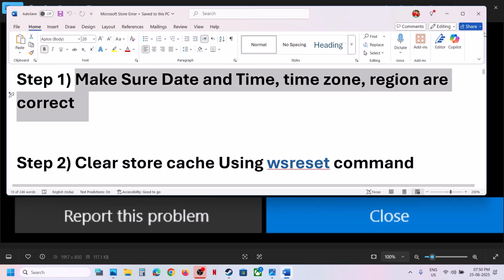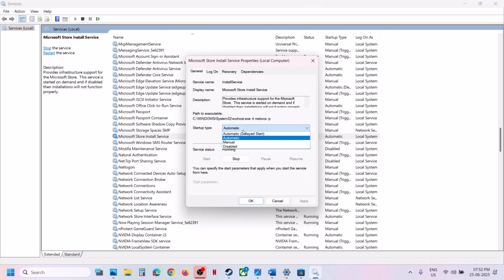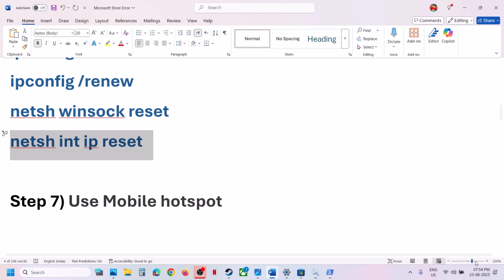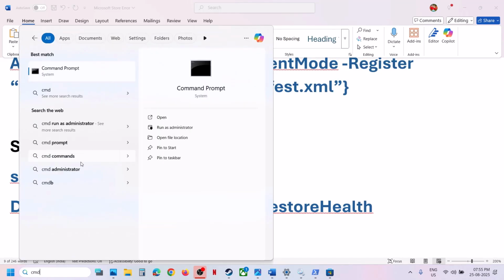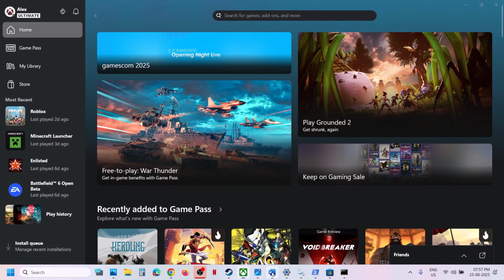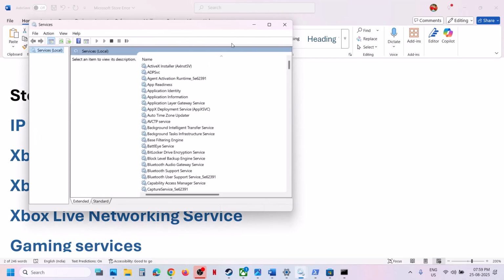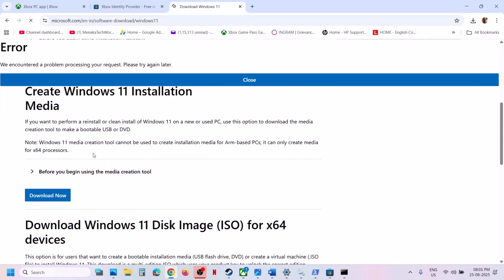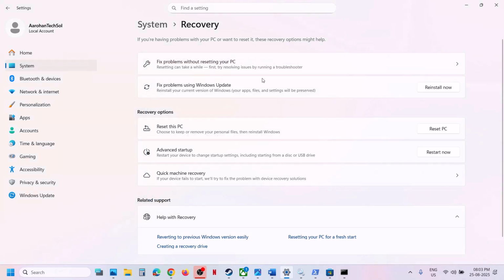Fix Microsoft Store Error Code 0x80070005 Something Unexpected Happened On Windows 11 PC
Fix Can't Download/Install Apps/Games From Microsoft Store Error Code 0x80070005 Something Unexpected Happened On Windows 11 PC
Step 2) Clear store cache Using ss command
ipconfig /flushdns
ipconfig /release
ipconfig /renew
Step 7) Use Mobile hotspot
Step 8) Try installing game/app from my library

sfc /scannow
Step 13) If trying to install any games, Use Xbox App (Login with same account on Xbox App & Microsoft Store)

Install Gaming service:
start ms-windows-store://pdp/?productid=9MWPM2CQNLHN
Step 15) Start all these services
IP Helper
Gaming services
Windows Update
Step 18) Reset Windows 11 (Create a backup first as it may result in data loss)